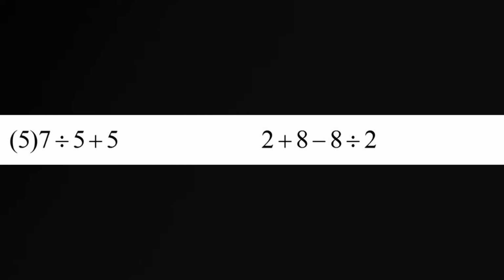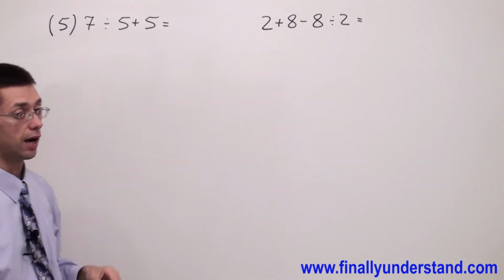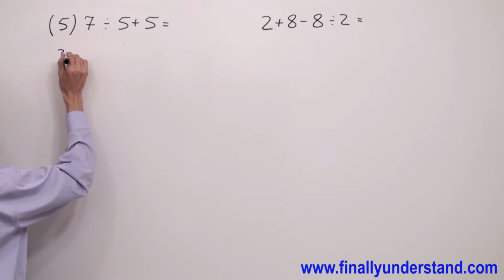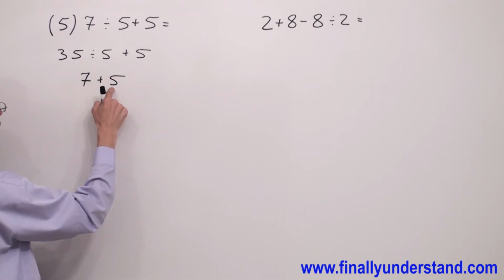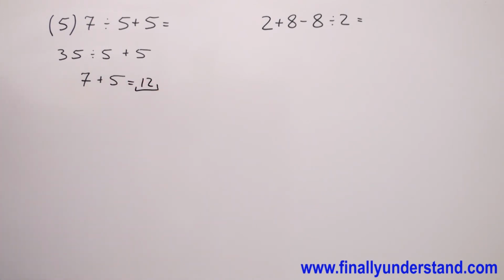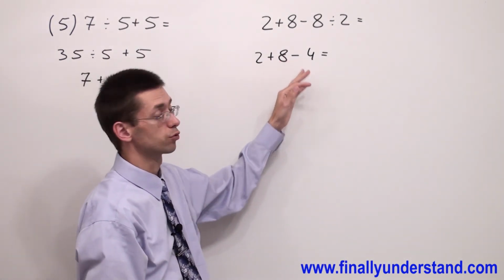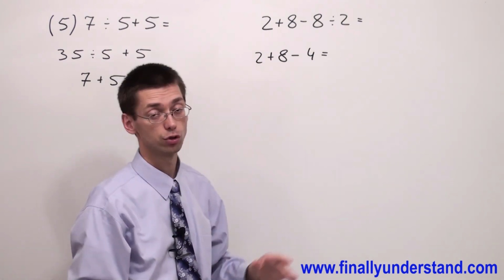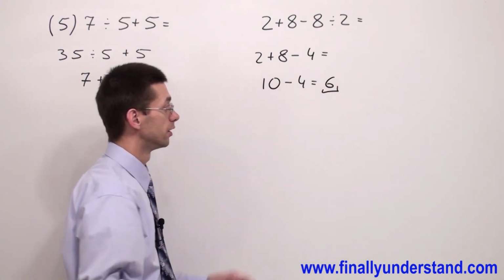Order of Operations | Simplify Each Expression Step by Step 01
In this video, we go through the Order of Operations (PEMDAS/BODMAS) and show you how to simplify each expression step by step. Learn how to handle parentheses, exponents, multiplication, division, addition, and subtraction in the correct order.

Whether you’re practicing for school, brushing up on your math skills, or just need a refresher, this tutorial will help you master simplifying expressions with confidence.

Perfect for middle school, high school, and anyone learning algebra basics.